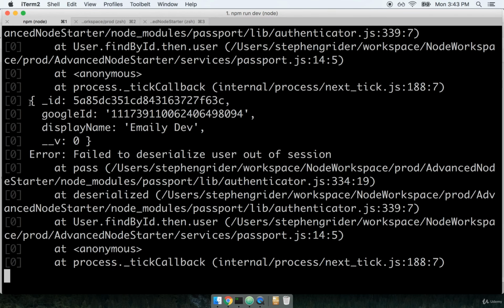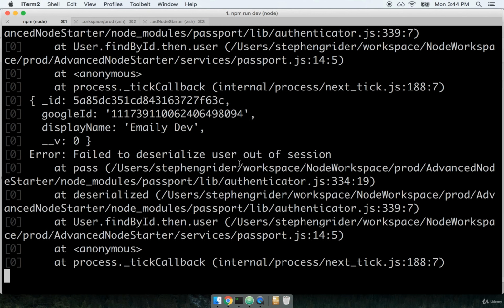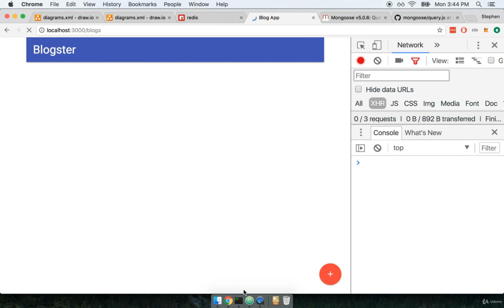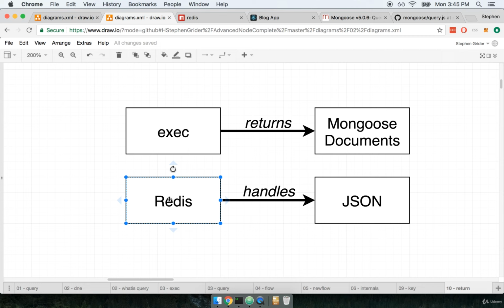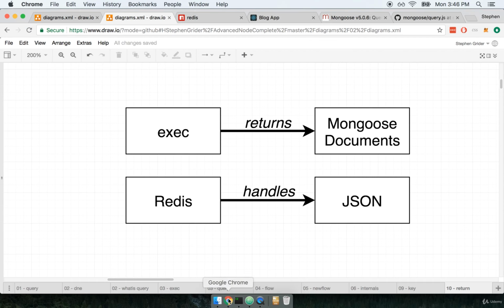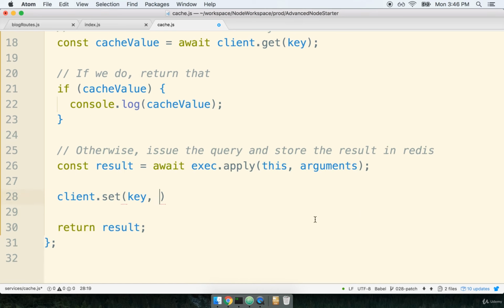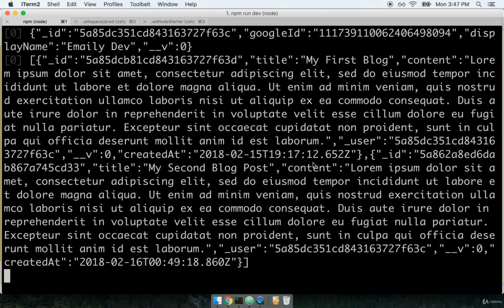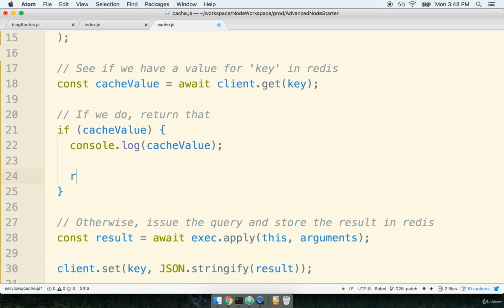63 Resolving Values